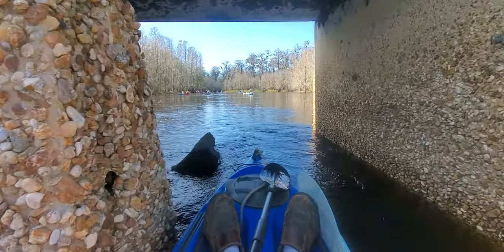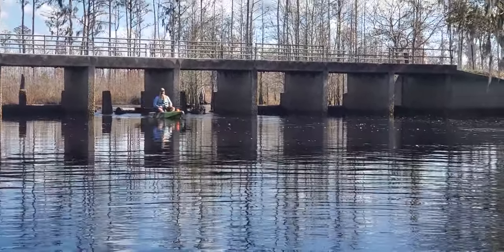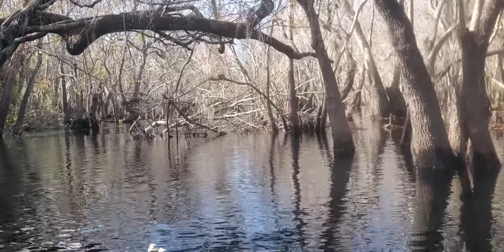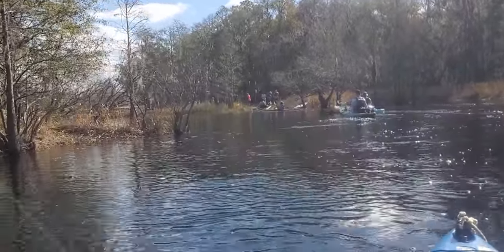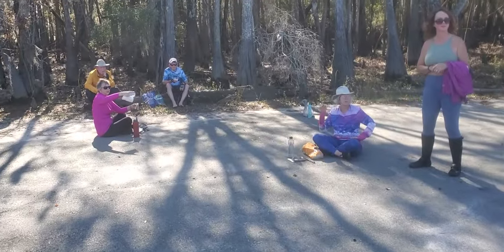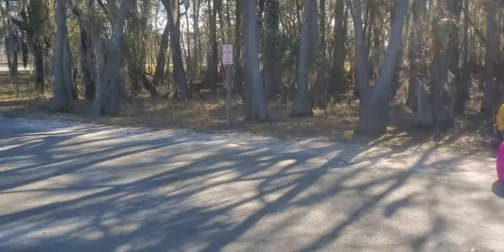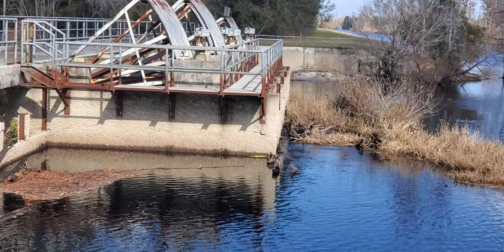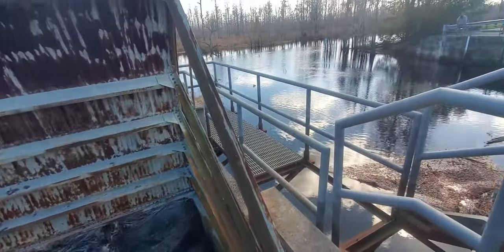Suwannee River Sill to Lunch @ SCFSP to Griffis Fish Camp, Suwannee River 2023-12-08-10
Suwannee River from Stephen C. Foster State Park to Griffis Fish Camp and Cast Iron Campfire Cooking 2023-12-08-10